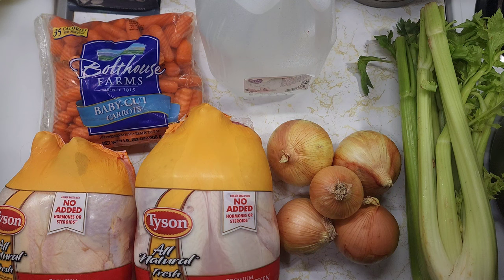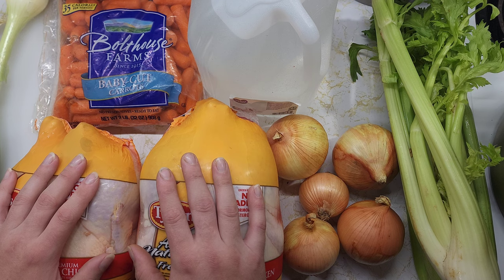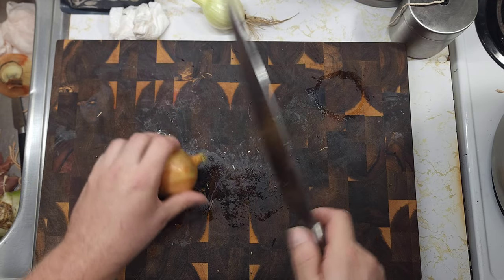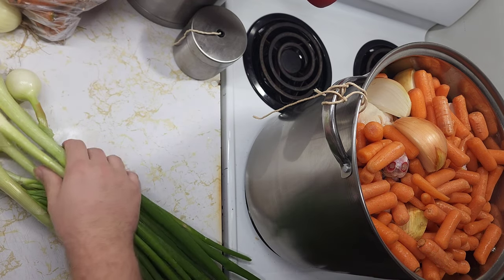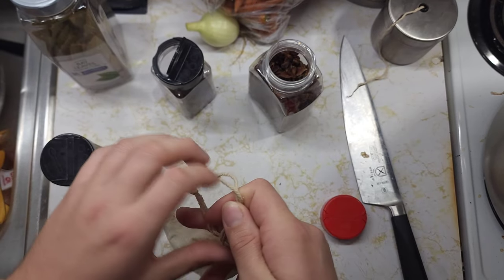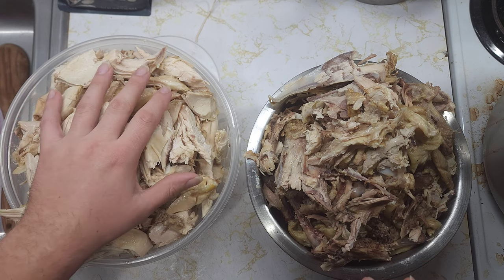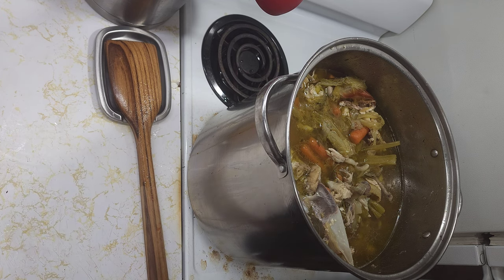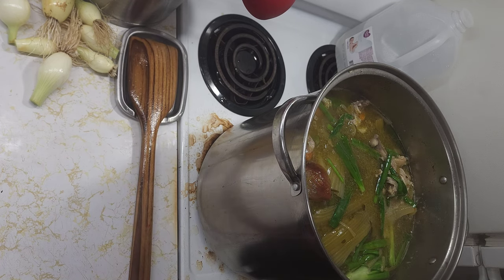Chicken Bone Broth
Homemade broth is always the best way to go. Not only does it taste better than anything you could ever buy. But you get to control the flavor and what goes in it. This is my all time go to favorite recipe that I have developed over a few years of tinkering and experimenting. This is by no means a definite recipe as I am constantly trying out new variations. But what is shown in this video is definitely my primary foundation for all other variations that may come. But for the time being the tinkering is done.